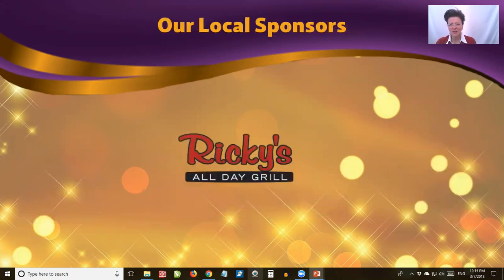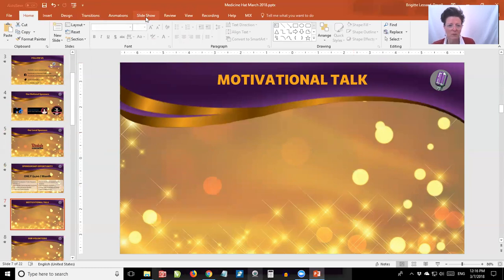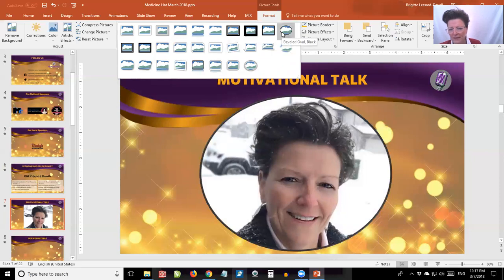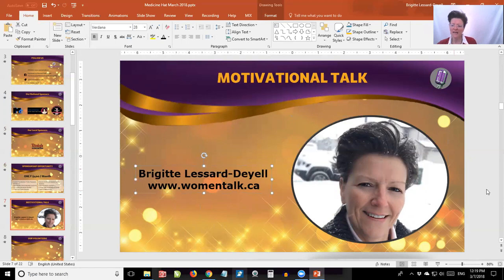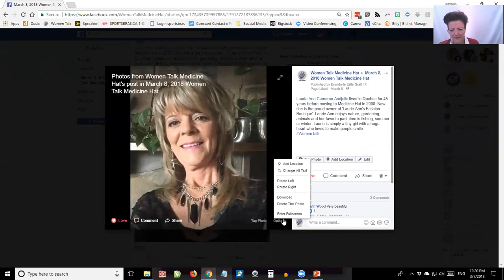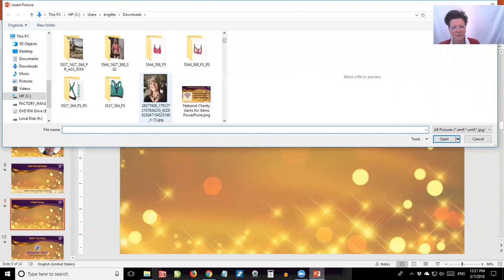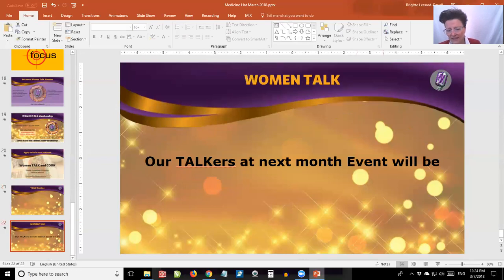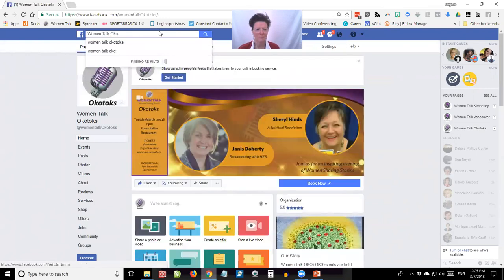Tutorial on PowerPoint Presentation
How to use and change your PowerPoint every month